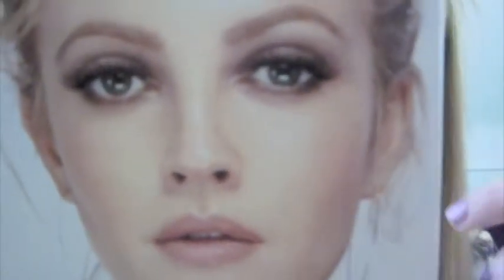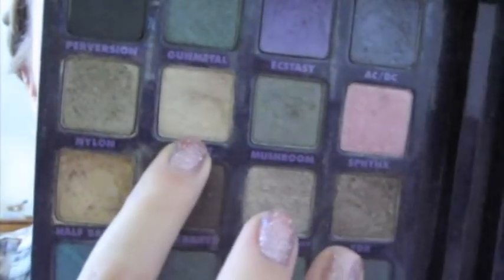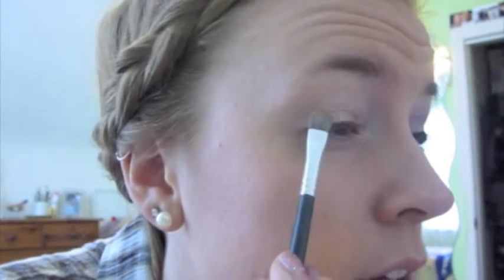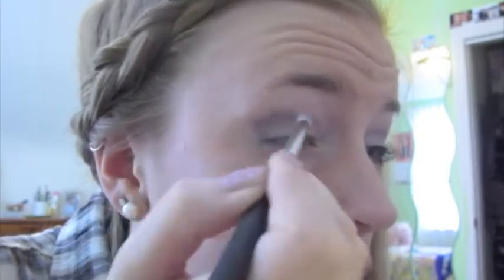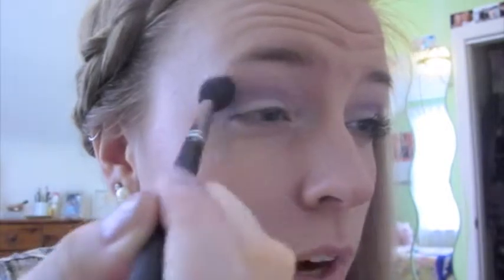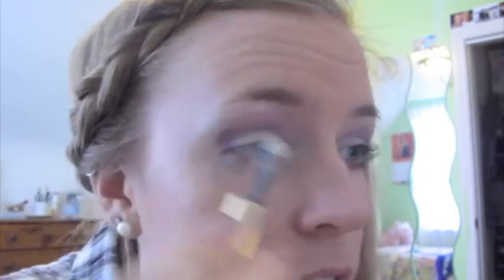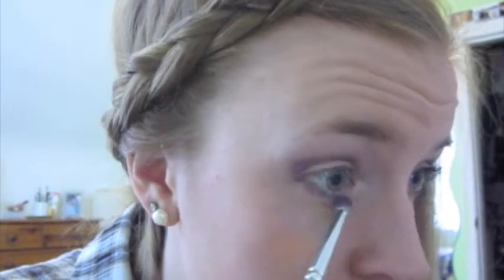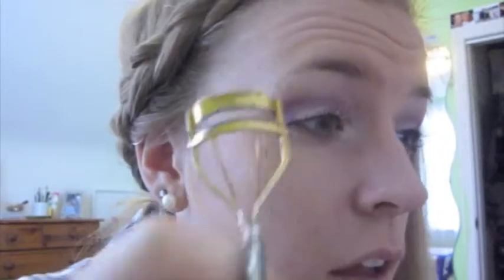Drew Barrymore Inspired Eye Makeup Look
FTC: I bought the products shown/mentioned in this video. I am not being paid to endorse any of the items shown.